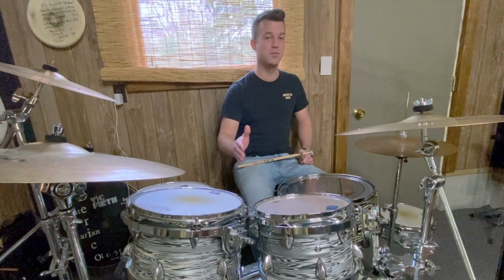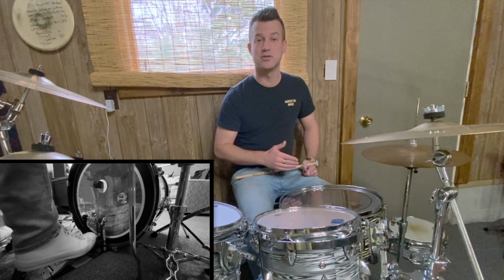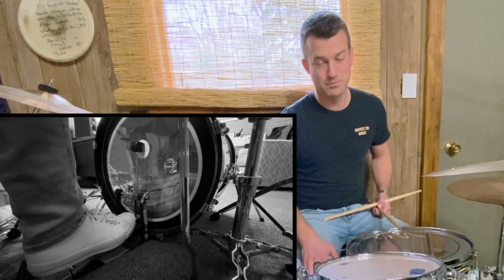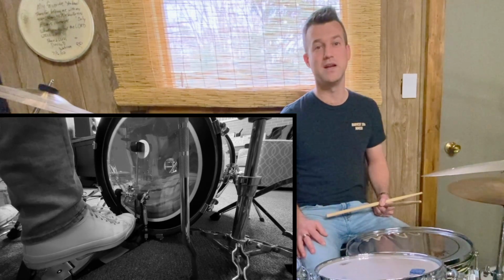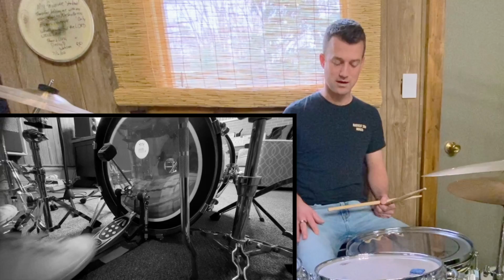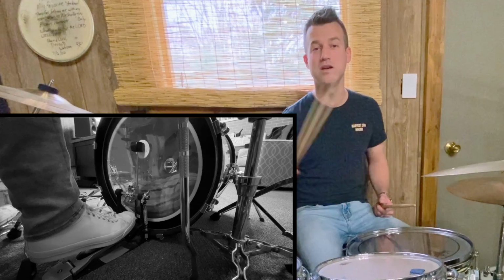Drum Lesson: A quick and easy exercise to increase your kick drum speed.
Many people want to run to a double pedal, which is fine, BUT why not increase your speed with a single pedal!?  Check out this great exercise to increase your speed on the kick drum with precision and technique.